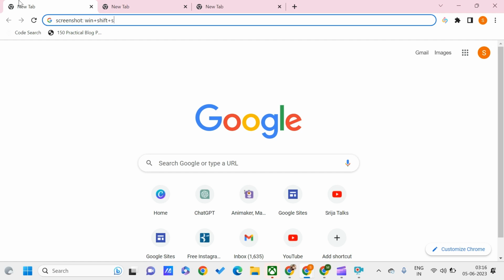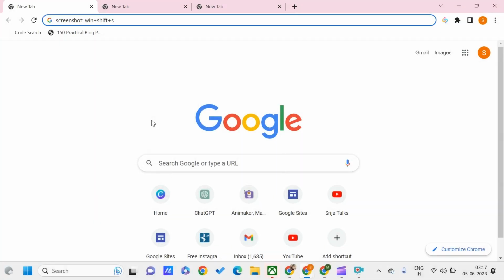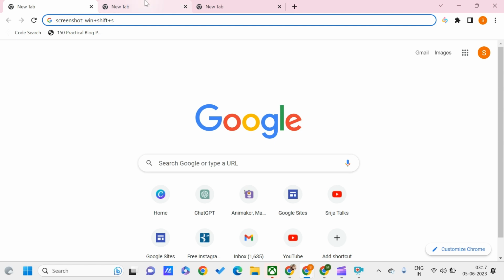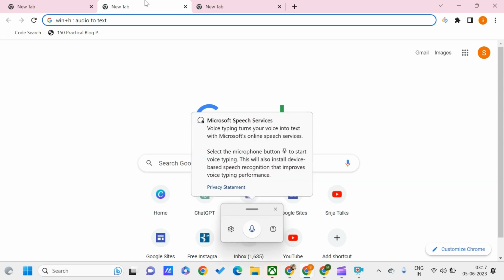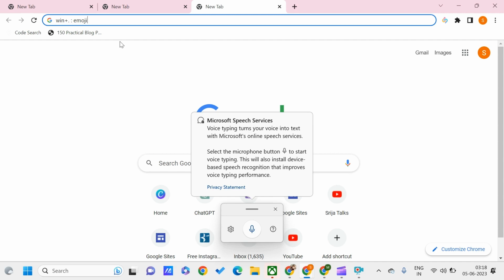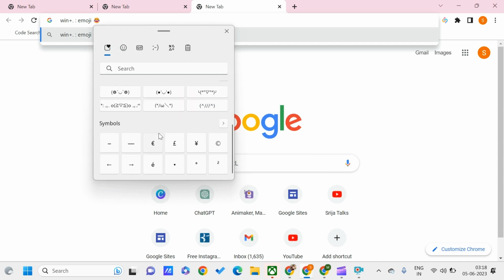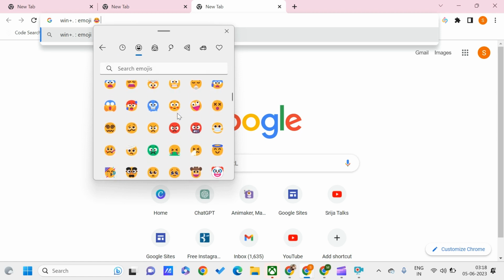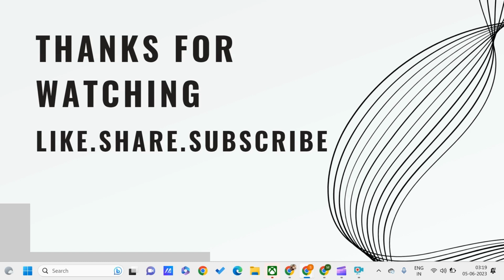Windows Shortcuts You Need to Know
In this video, we'll introduce you to three powerful shortcuts that will revolutionize your Windows experience. Learn how to take screenshots with ease, add emojis to your messages, and convert audio to text effortlessly.

0:00 Introduction
0:25 Screenshot Shortcut
1:03 Audio to Text Conversion
1:40 Emoji Keyboard Shortcut
2:25 Outro

Shortcut 1: Win+Shift+S - Screenshot
Say goodbye to complicated screenshot methods! With the Win+Shift+S shortcut, capturing screenshots on Windows becomes a breeze. We'll guide you through the process of selecting the desired area and instantly saving it to your clipboard or saving it as an image file. Master this shortcut to save time and enhance your productivity!

Shortcut 2: Win+. - Emoji
Express yourself with emojis right from your keyboard! Discover the Win+. shortcut, which opens up a world of emojis at your fingertips. We'll show you how to quickly find and insert emojis into your messages, emails, or documents, making your communication more vibrant and engaging. Say it with a smiley face, a thumbs up, or any other emoji you desire!

Shortcut 3: Win+H - Audio to Text
Have you ever wanted to transcribe an audio recording quickly? Windows has a hidden gem for you! By using the Win+H shortcut, you can activate the speech recognition feature and effortlessly convert spoken words into text. We'll demonstrate how to set it up, provide useful tips for accurate transcription, and explore its applications for note-taking, transcribing interviews, and more.

Say goodbye to time-consuming processes and discover the power of these Windows shortcuts. Enhance your productivity, communication, and transcription capabilities with these valuable tips!

Follow us from the options below.